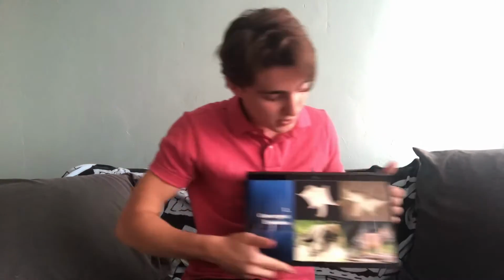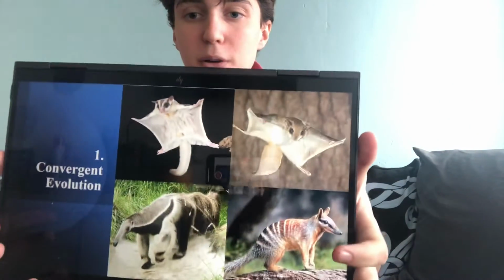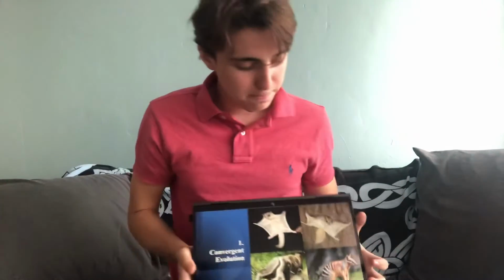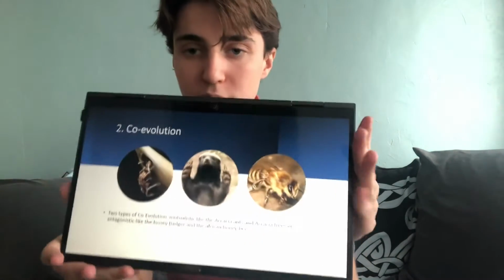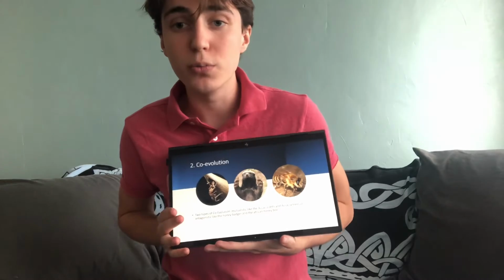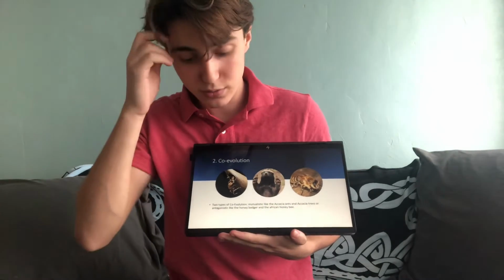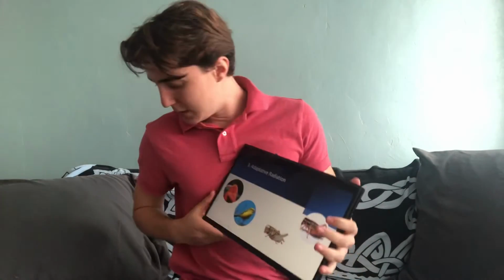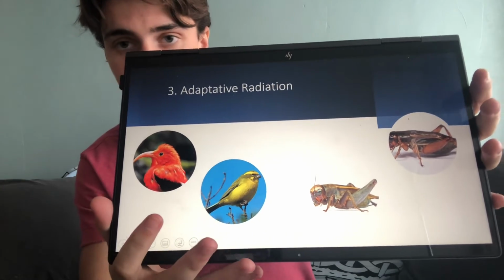Video Life Science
Icart Matteo